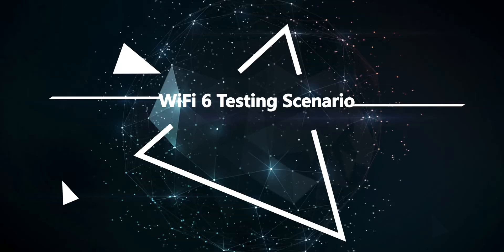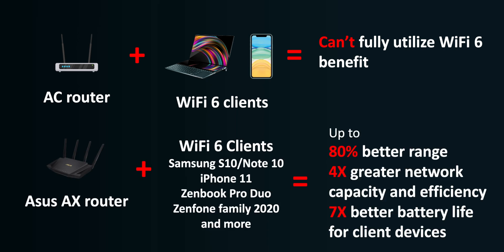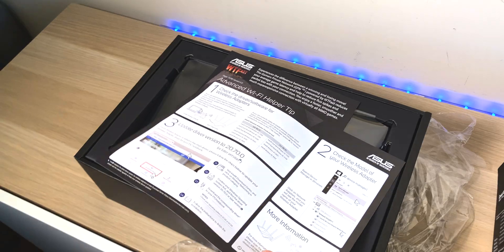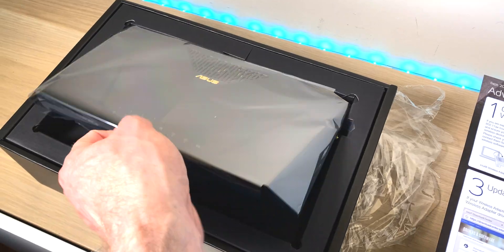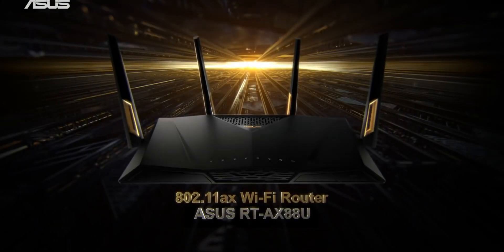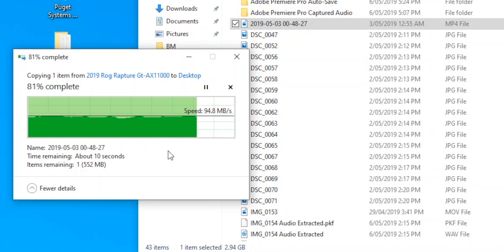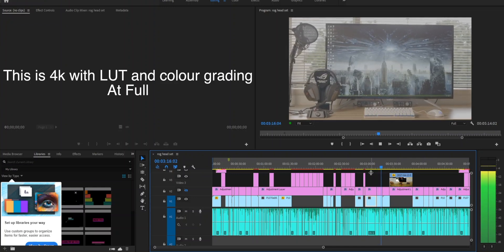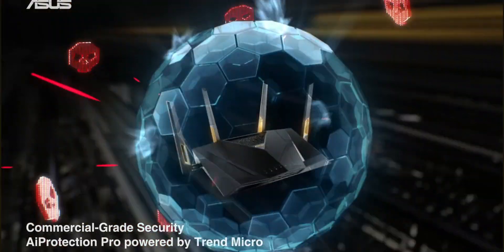This is proof you need Wifi 6 | ASUS RT-AX88U AX6000 Review | Speed Tested, Range, Gaming or Editing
This is proof you need Wifi 6! Speed tested, Range ,Gaming or Editing over Wifi 6 Woof!
ASUS RT-AX88U AX6000 Review

Recommended Wifi 6
Good ASUS RT-AX92U AX6100
Better ASUS RT-AX88U AX6000
Best ASUS ROG Rapture GT-AX11000

⏩ Recommended SSD's for Laptops: